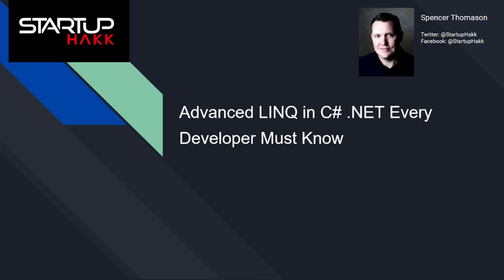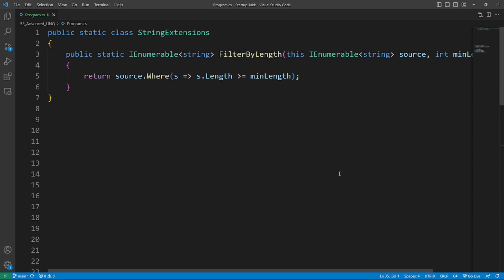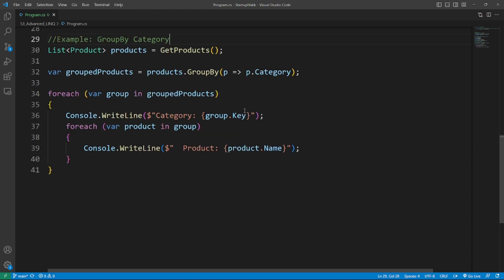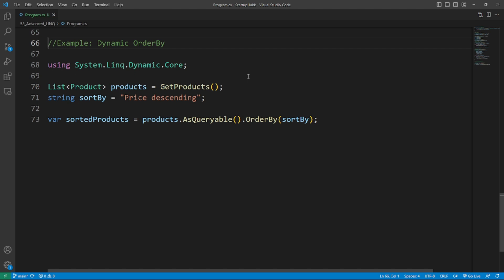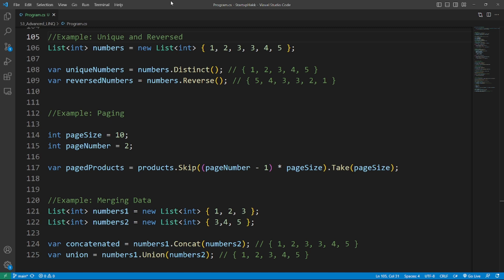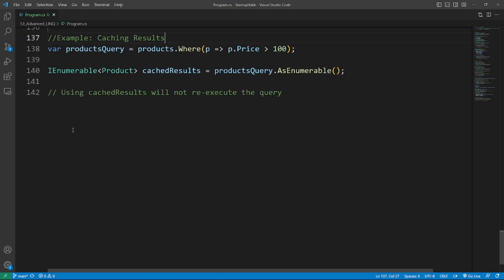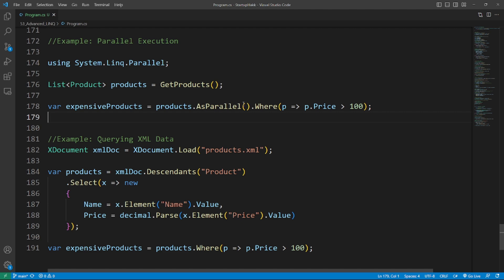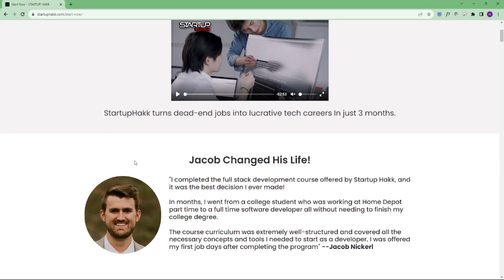Advanced LINQ in C# .NET Every Developer Must Know!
Language Integrated Query (LINQ) is a powerful feature in C# .NET that allows developers to query various data sources using a consistent syntax. In this video, we’ll explore some advanced LINQ techniques to help you level up your skills and write more efficient code.

LINQ Extension Methods
LINQ comes with many built-in extension methods, but you can also create your own custom methods to extend LINQ’s capabilities.

Custom Extension Methods
By creating your own extension methods, you can encapsulate complex logic and reuse it throughout your application. To create a custom extension method, you need to create a static method in a static class and use the this keyword before the type parameter.

Aggregate Functions
LINQ provides several aggregate functions to perform operations on collections, such as Sum, Min, Max, and Average.

Count and Any
The Count function returns the number of elements in a collection that satisfy a given condition, while the Any function checks if any elements in the collection satisfy the condition.

Sum, Min, Max, and Average
These functions can be used on collections of numeric data types or with a selector function to calculate the aggregate value of a specific property.

Grouping and Aggregating Data
LINQ provides methods to group and aggregate data based on specific properties or conditions.

GroupBy Method
The GroupBy method allows you to group elements in a collection based on a key selector function. The result is a collection of groups, each containing elements with the same key value.

GroupJoin Method
The GroupJoin method allows you to perform a grouped join between two collections based on a key selector function for each collection.

Dynamic LINQ Queries
Using the Dynamic LINQ library, you can create queries at runtime by providing query strings or expressions.

Dynamic Sorting and Grouping
Using Dynamic LINQ, you can also perform dynamic sorting and grouping of data.

Using Dynamic LINQ Library
To use the Dynamic LINQ library, you need to install the System.Linq.Dynamic.Core NuGet package.

Dynamic Expressions and Predicates
With the Dynamic LINQ library, you can create dynamic expressions and predicates in your LINQ queries.

Deferred vs. Immediate Execution
LINQ supports two types of query execution: deferred and immediate.

Deferred Execution Benefits
Deferred execution means that the query is not executed until the results are enumerated. This can lead to performance improvements, as the query is only executed when necessary.

Immediate Execution Benefits
Immediate execution means that the query is executed as soon as it’s defined. This can be useful when the results need to be cached or if the data source might change before the results are enumerated.

Advanced Query Operators
LINQ provides several advanced query operators to perform complex operations on collections.

Distinct and Reverse
The Distinct method returns a collection of unique elements based on a specified key selector, while the Reverse method reverses the order of elements in a collection.

Skip and Take
The Skip and Take methods can be used to implement paging in your LINQ queries.

Concat and Union
The Concat and Union methods can be used to merge two collections.

Performance Optimization Techniques
There are several techniques to optimize the performance of your LINQ queries.

Indexing and Partitioning
You can optimize your LINQ queries by using indexing and partitioning techniques, which can significantly improve the performance of your queries, especially when working with large data sets.

Caching Results with AsEnumerable
Using AsEnumerable, you can cache the results of a query to avoid re-executing it multiple times.

Using Compiled Queries
Compiled queries can improve performance by caching the query plan for a specific query. This can be especially useful for frequently executed queries.

Advanced LINQ to SQL
LINQ to SQL allows you to query relational databases using LINQ.

Multi-Threading and Parallelism
LINQ to SQL supports multi-threading and parallelism to improve query performance. Using the AsParallel method, you can execute a LINQ query across multiple threads to take advantage of multi-core processors.

Querying Complex Data Types
You can use LINQ to SQL to query complex data types, such as XML data.

Stored Procedures and Functions
LINQ to SQL allows you to call stored procedures and functions from your .NET code. This can improve performance and enable you to reuse existing database logic.

Transaction Management
LINQ to SQL supports transaction management to ensure data consistency.